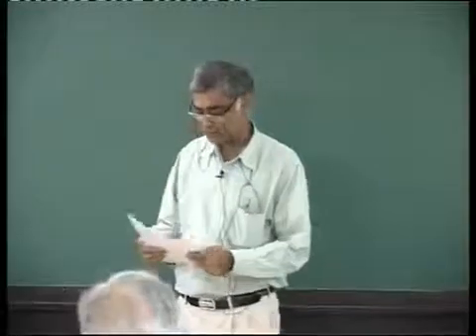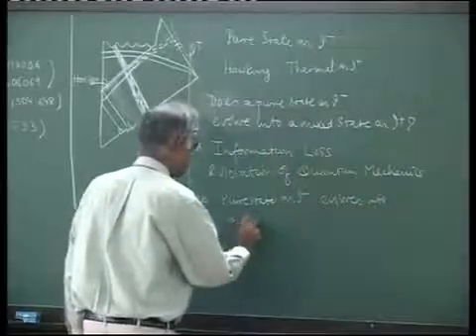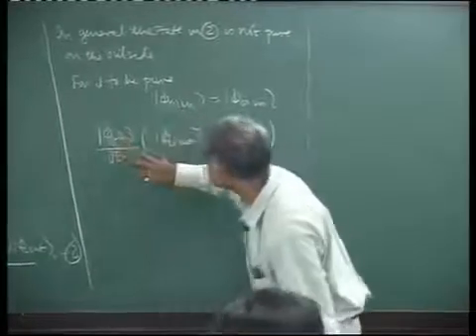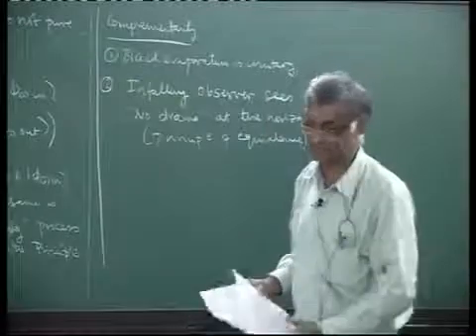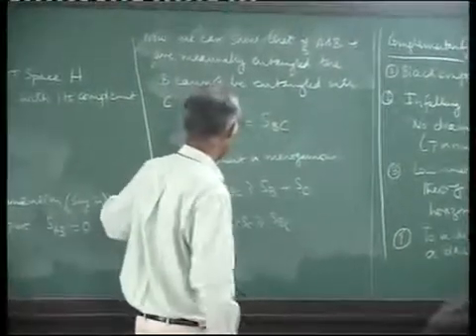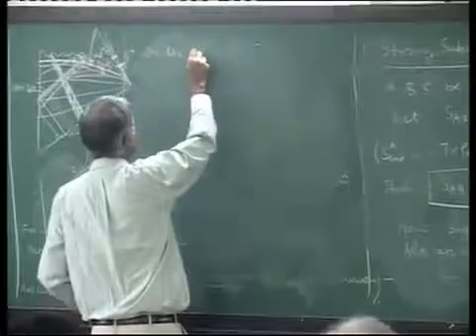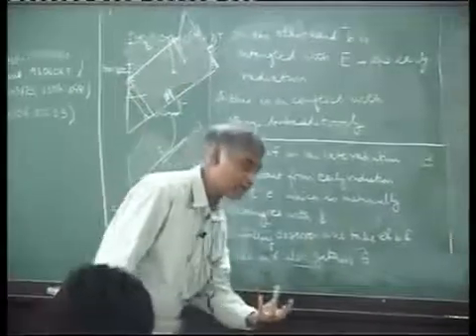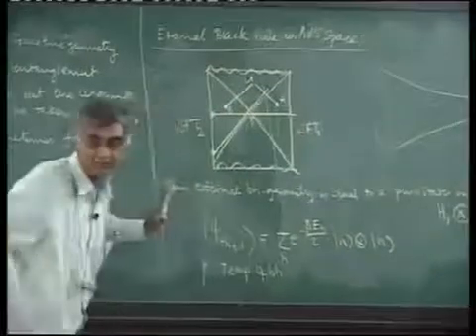Sandip Trivedi The AMPS firewall and related topics